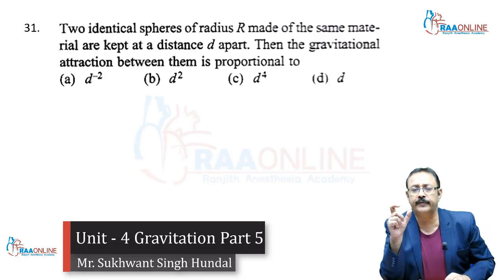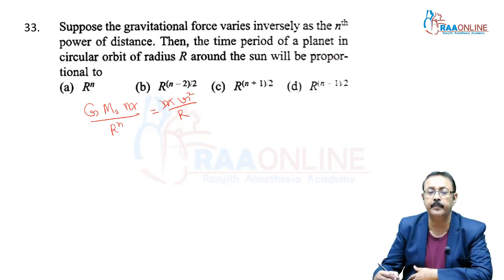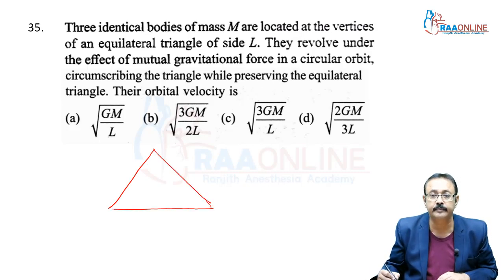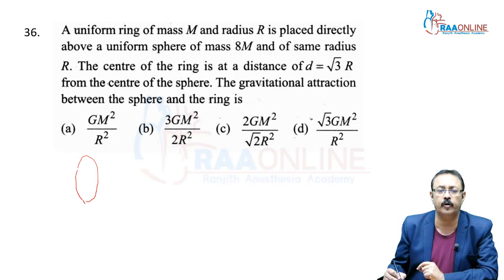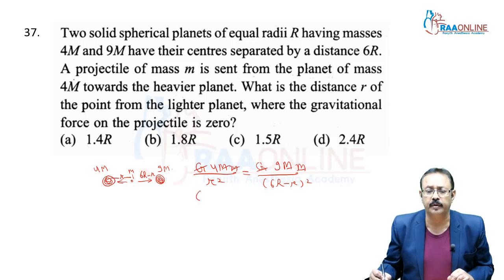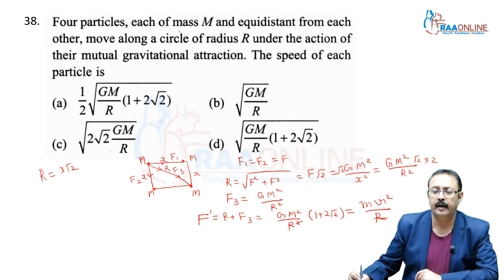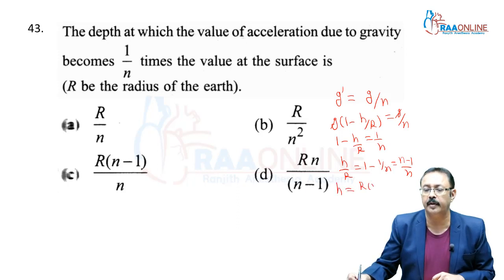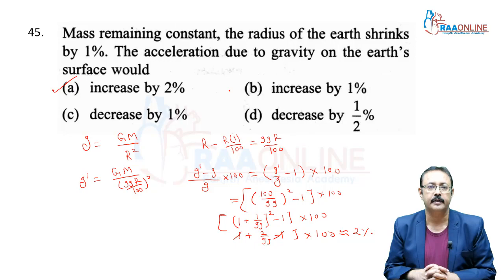Unit 4 Gravitation Part 5